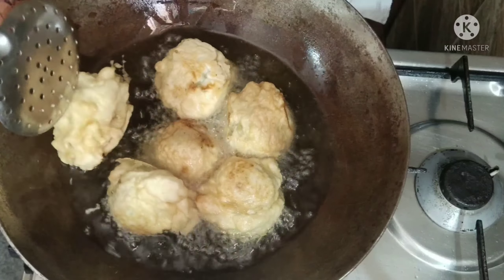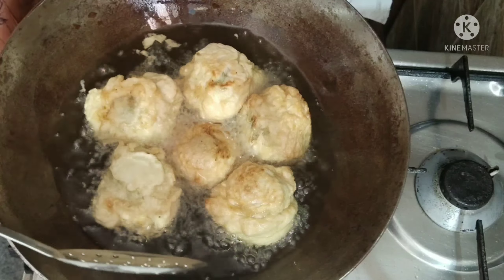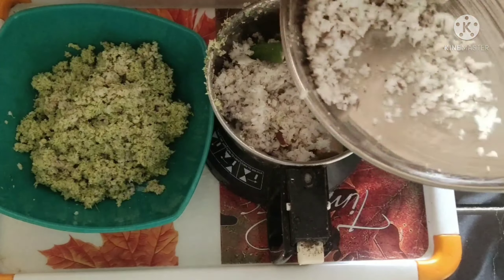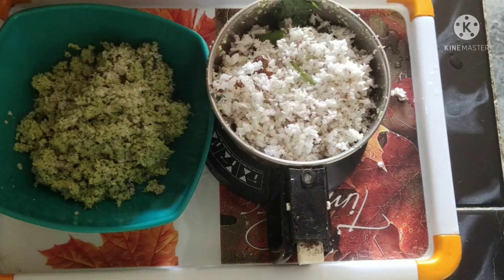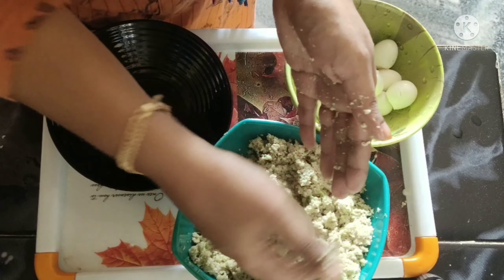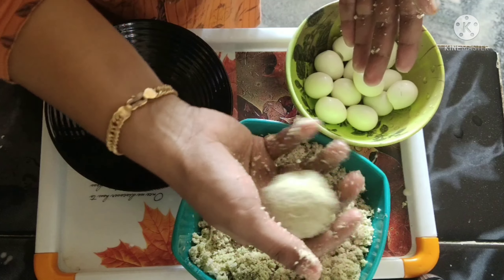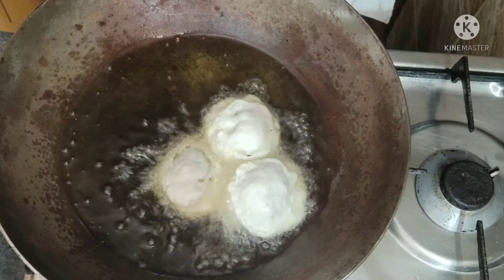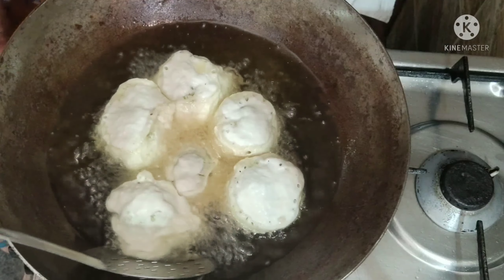New snacks racipe/ ചായക്☕️ ഇത് ഉണ്ടെങ്കിൽ വേറെ ഒന്നും വേണ്ട😋😋😋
easy snakes  racipe/
 തേങ്ങ ഉപയോഗിച്ച് തയ്യാറാക്കാൻ പറ്റിയ ഒരു അടാർ ഐറ്റം നിങ്ങളും ഒന്ന് ചെയ്തു നോക്കൂ